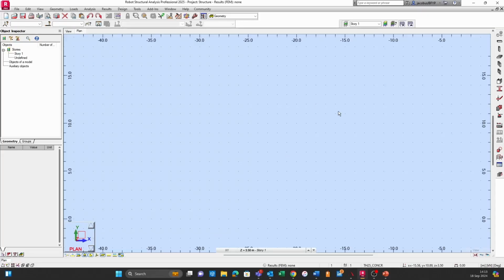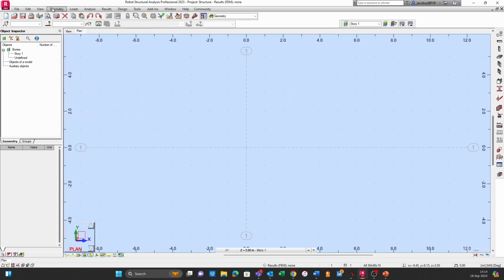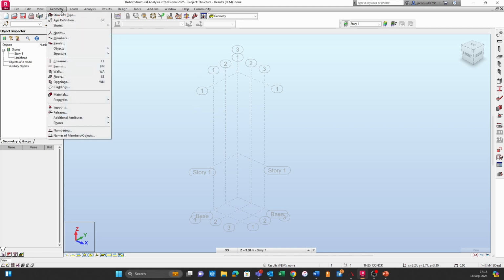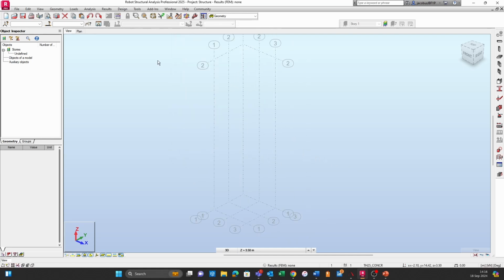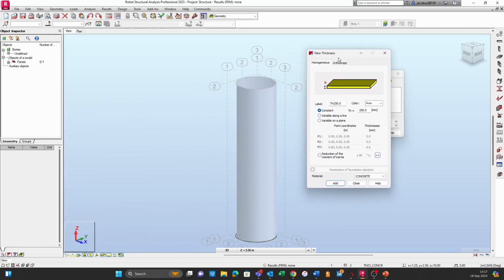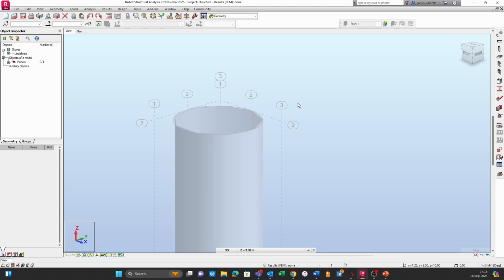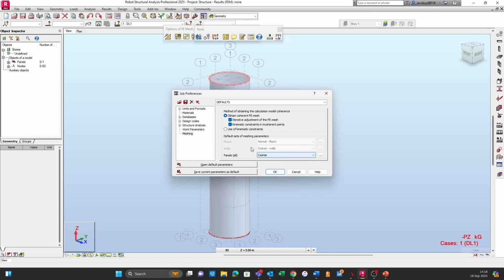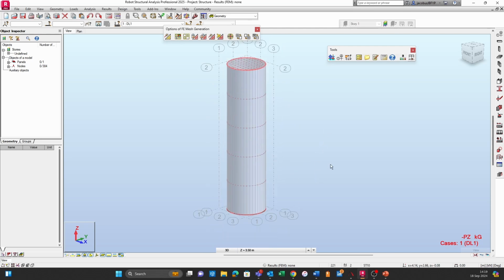Robot Structural Analysis: Getting Started - Modelling a Silo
Autodesk’s Robot Structural Analysis is a robust tool for structural analysis and design, though it can be challenging to navigate, especially for new users. Our Getting Started series aims to simplify the learning process with clear, step-by-step guidance.

In this episode, we delve into the Cylinder command, demonstrating how to efficiently use it and assign a thickness to cylindrical shells. Whether you’re a beginner or looking to refine your skills, this video will provide valuable insights and practical tips to enhance your proficiency with Robot Structural Analysis.